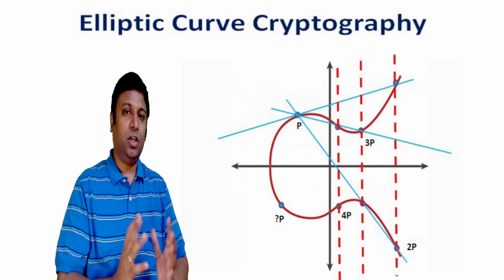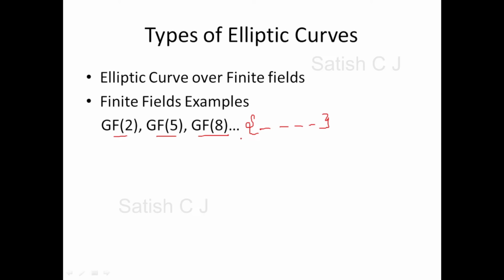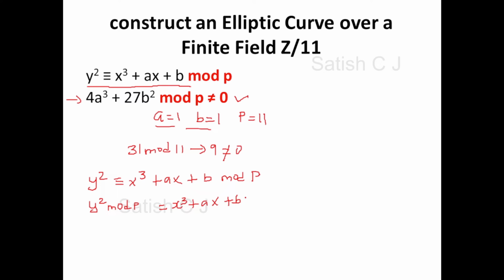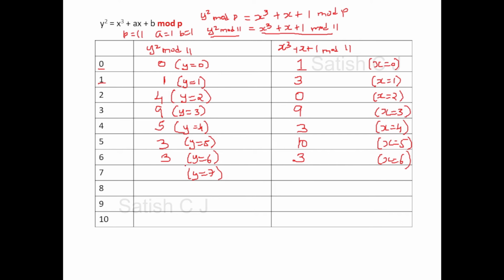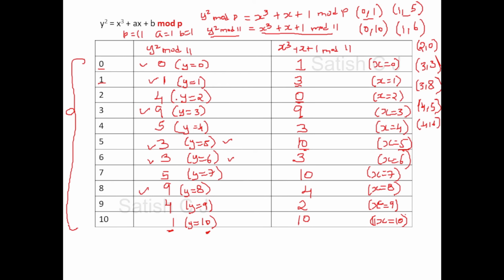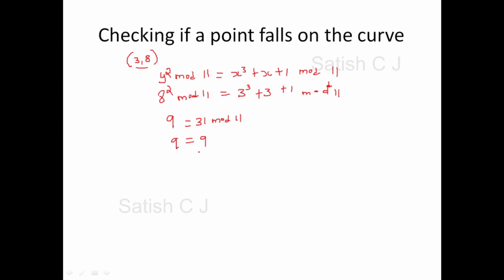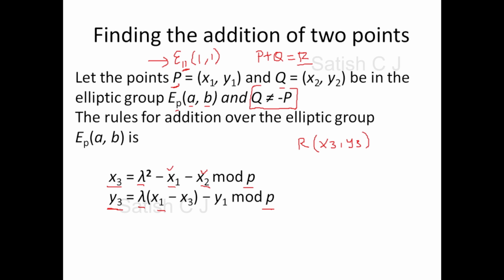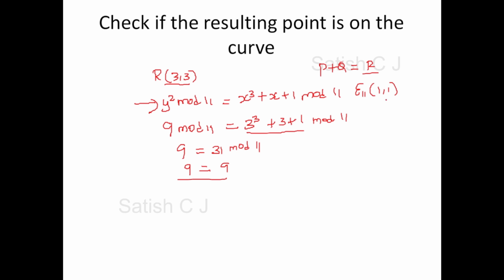Elliptic Curve Cryptography - Session 1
NOTE
9:51 - The set of all integers mod 11 will be having only these numbers {0,1,2,3,4,5,6,7,8,9,10} . I have by mistake included number 11 in the set. Kindly ignore number 11 in the set.

1. What are Elliptic Curves
2. Types of Elliptic Curves
3. How to construct an Elliptic Curve over a Finite Field
4. Addition of Two Points on a Elliptic Curve